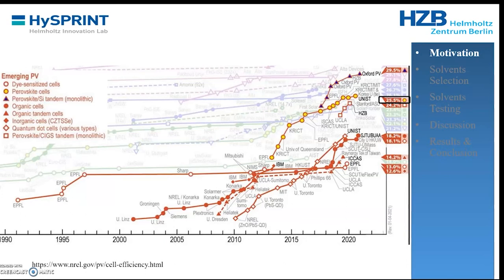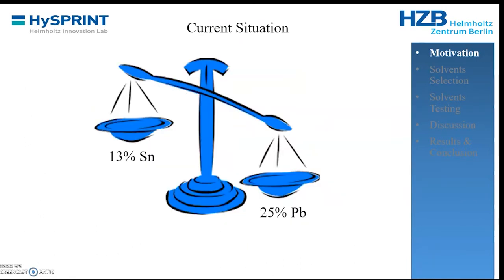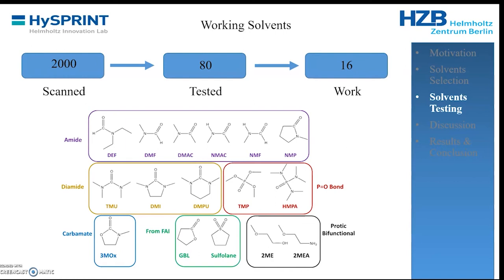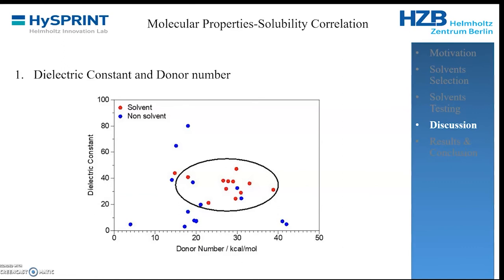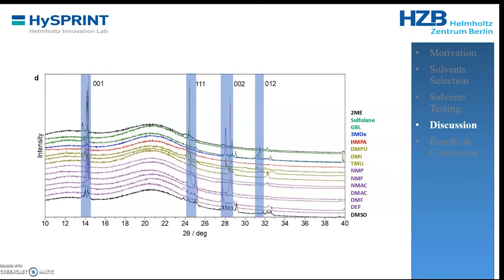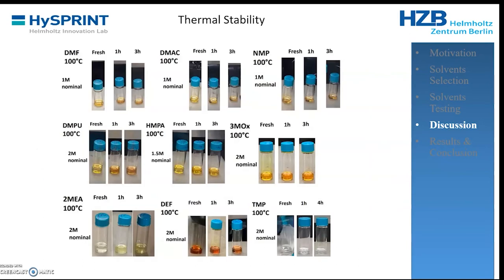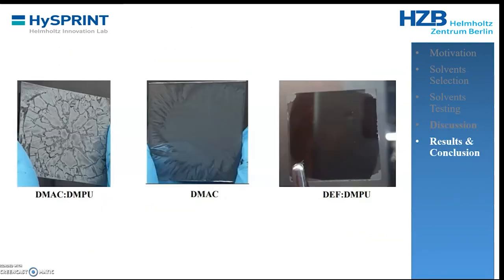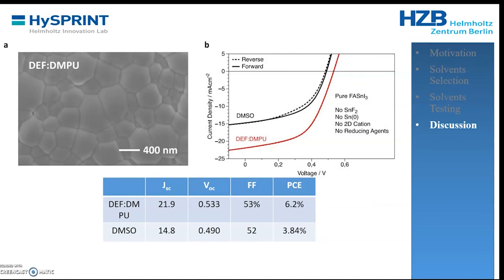Solvents for Processing Stable Tin Halide Perovskites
Talk given by Mahmoud Aldamasy at nanoGe Spring Meeting 2021